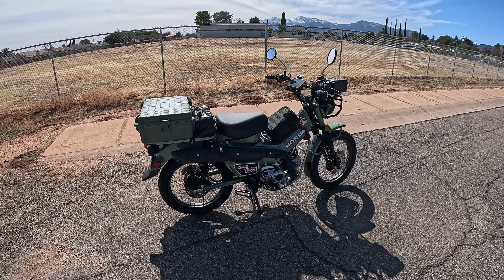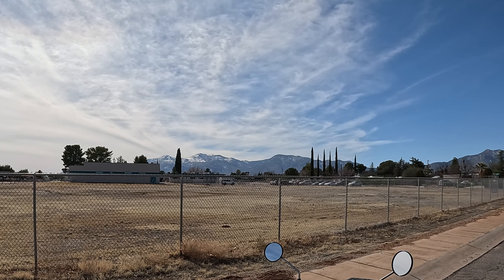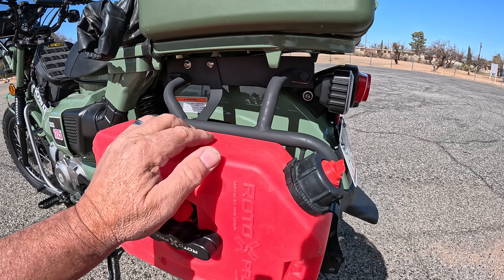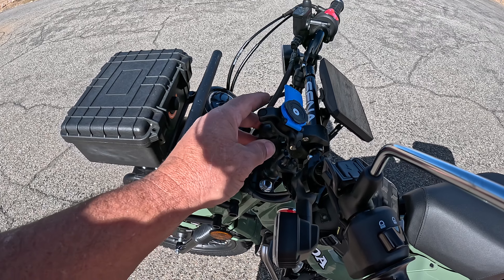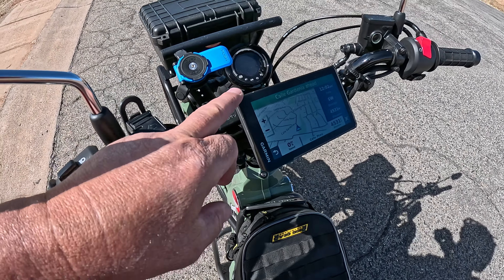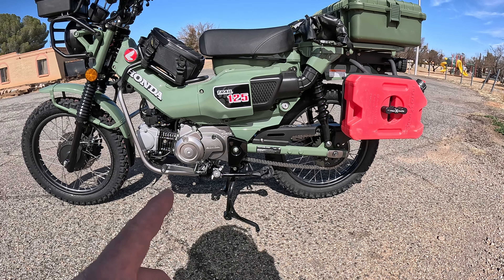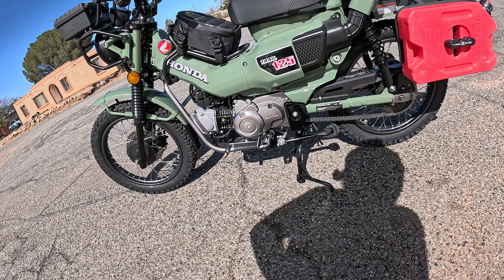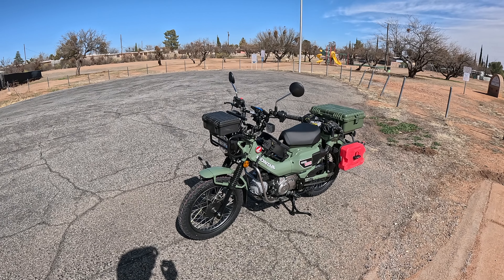Honda Trail 125 CT125 Hunter Cub Mods Update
✨ Welcome to Woodman Adventures!
      ▶︎  Click the Thumbs Up on this video!

CT125 Center Rack
CT125 Front Rack
CT125 Alloy Cross Bar
CT125 IRC Tube
CT125 Front Fender Lift Kit
12V USB Outlet
JT Front Sprocket 13 Tooth
JT Front Sprocket 15 Tooth
JT Rear Sprocket 45 Tooth
D.I.D 428VX X-Ring Chain

NELSON RIGG LUGGAGE:
For a 25% discount and free shipping for orders over $50 on all Nelson Rigg products (except products already on sale) go to the Nelson Rigg website add the products to your cart then at the checkout enter promo code: woodzman

🎙️MOTOVLOG GEAR:
◆ Insta360 X3
◆ GoPro Hero 12 Black
◆ Sena 50C
◆ SureWo Helmet Swivel

🎙️MY GEAR :
◆ My Off Road GPS - Garmin Zumo XT